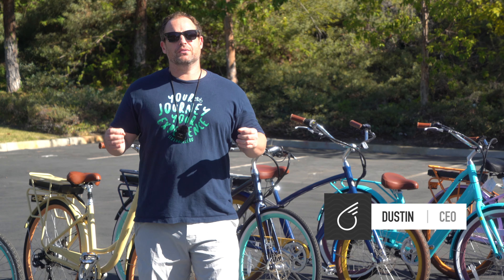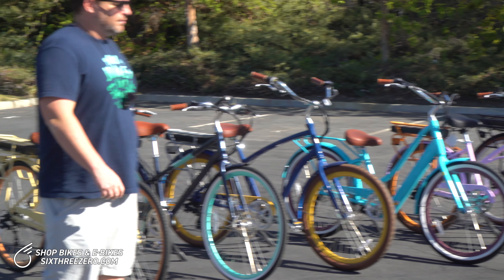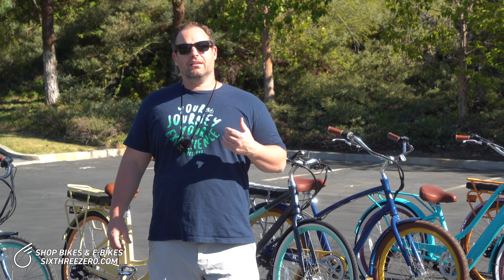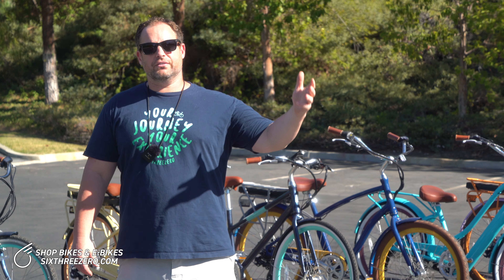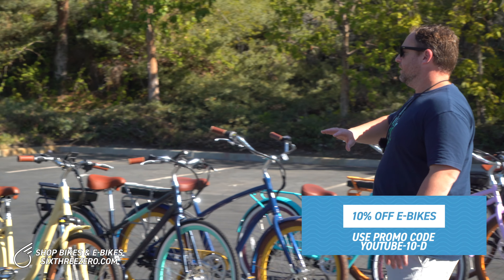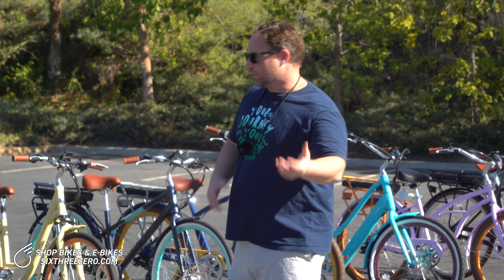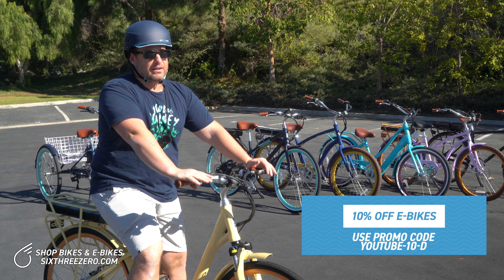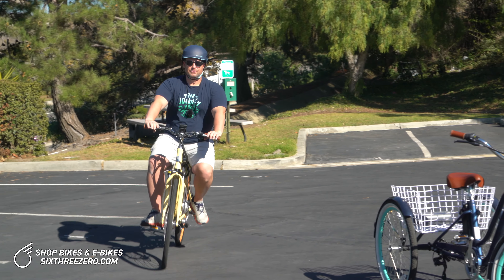How to Choose the RIGHT Electric Bike For You | Choosing an E-BIKE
It's tough buying your first electric bike. There are so many options, so we go through the things you should be thinking about when purchasing your first e-bike.